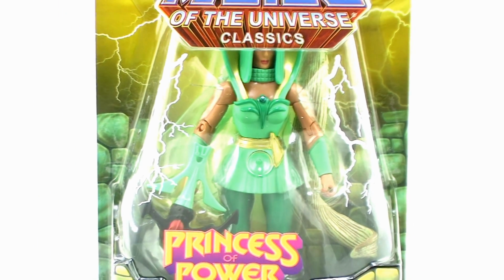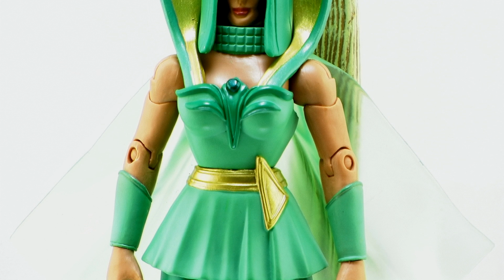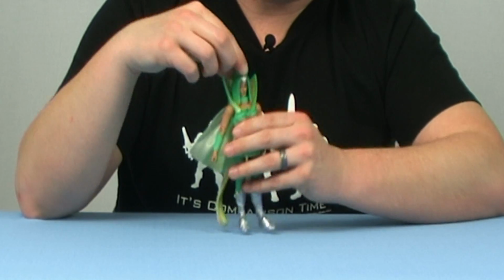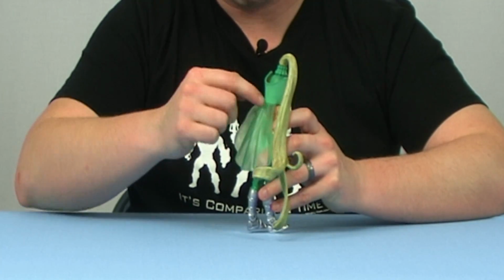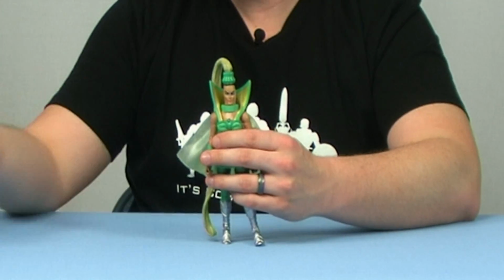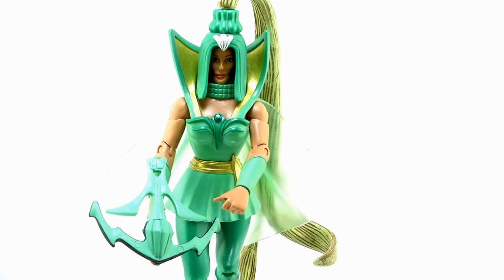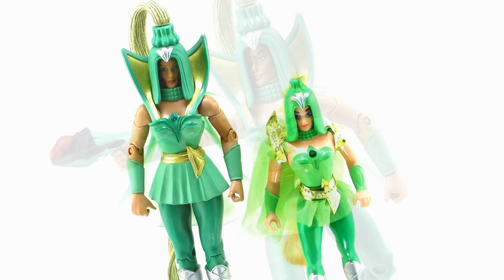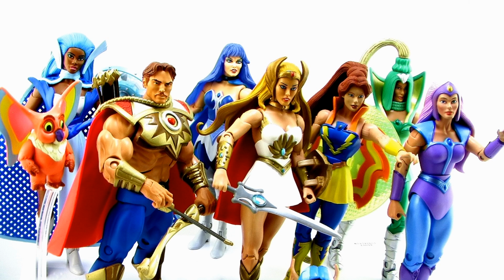Masters of the Universe Classics Double Mischief (Double Trouble) Figure Video Review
Join Pixel Dan for a look at the first figure in the MOTU Classics Club Etheria subscription! It's Double Mischief (aka Double Trouble!)